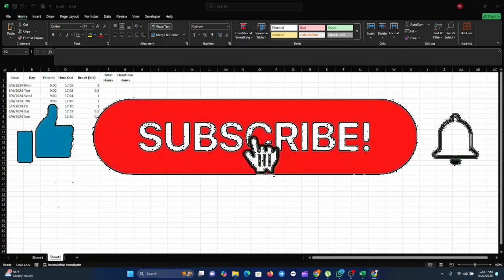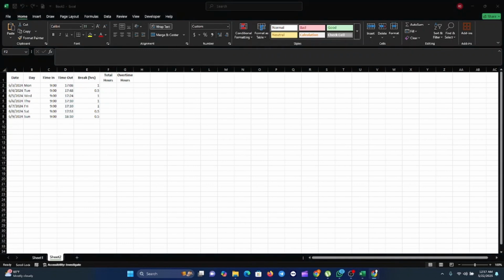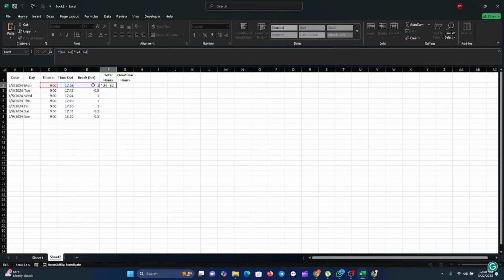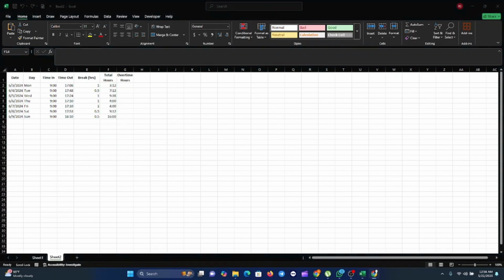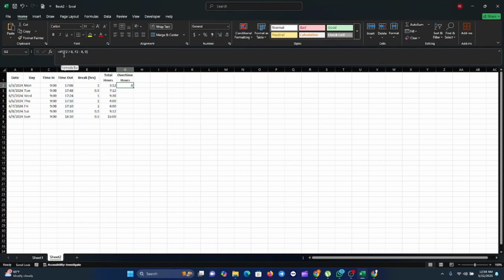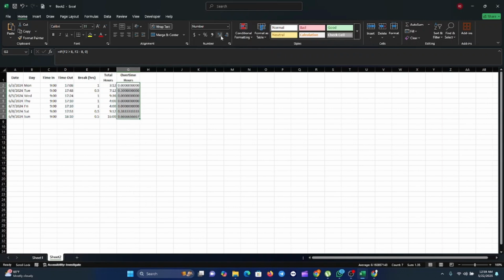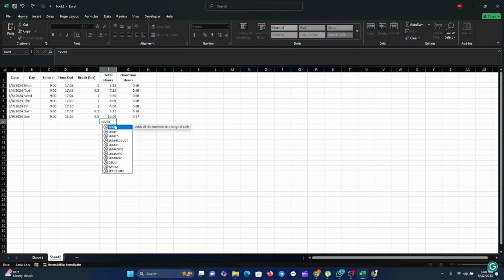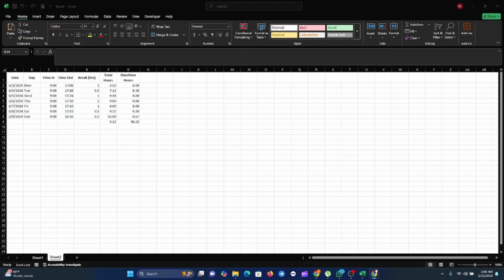How to Build a Timesheet with Automatic Overtime Calculation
Want to make payroll easier? In this step-by-step tutorial, I’ll show you how to build a professional timesheet in Excel that automatically calculates daily work hours and overtime — no complex coding, just smart formulas!

We’ll cover:
How to track Time In and Time Out
Subtract breaks automatically
Calculate total hours worked
Flag overtime hours beyond 8 hours/day
Add weekly totals with SUM formulas
Format and protect your sheet like a pro
📊 Perfect for small business owners, HR teams, and freelancers.
✅ What You’ll Learn:
Excel formulas for time tracking
How to automate calculations
Time-saving tips for managing employee hours
Payroll-ready formatting techniques